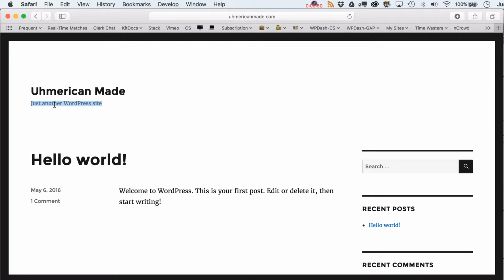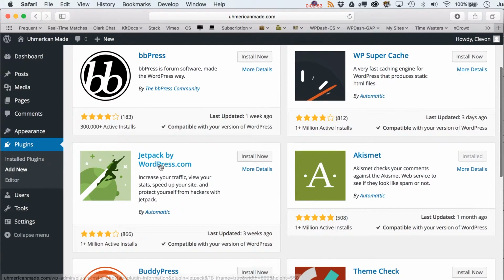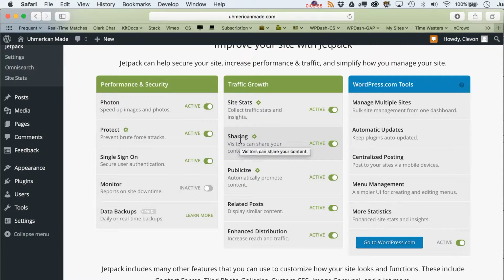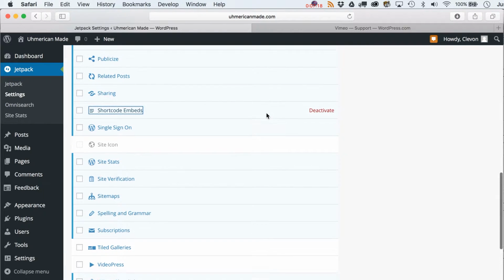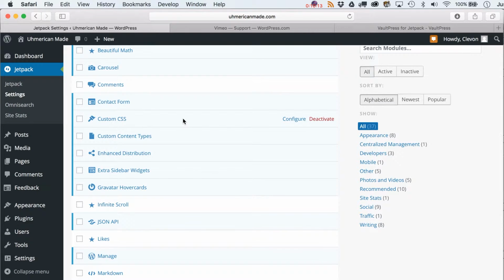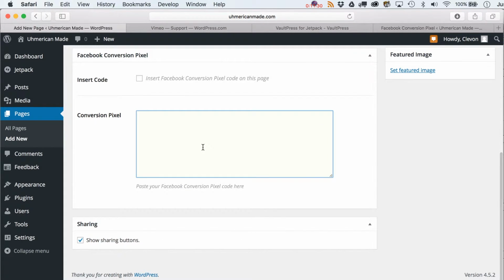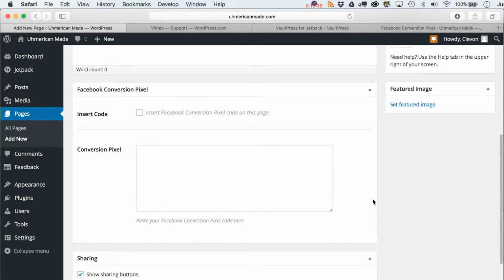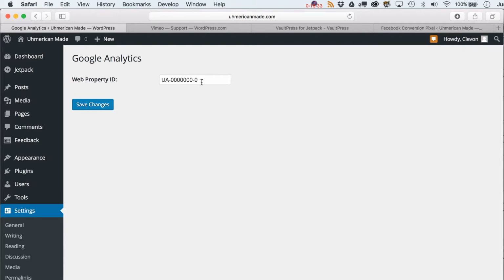How to Setup a WordPress Site Part 4 (CartoonSmart Video Tutorial Podcast 19)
We’ll continue building Clevon’s WordPress based website, this time discussing some essential plugins. Okay, the ones we feel are essential. These include Jetpack. VaultPress (a paid plugin which is part of the Jetpack suite), Facebook Pixel Convertor, Duplicate Post, and Google Analytics. By no means, a comprehensive list of great plugins, and we’ll undoubtably install more down the road. Fair warning, this podcast is meant to be as funny as it is humorous, so take it with a grain of salt, and just enjoy a break from your normal learn-o-sphere.